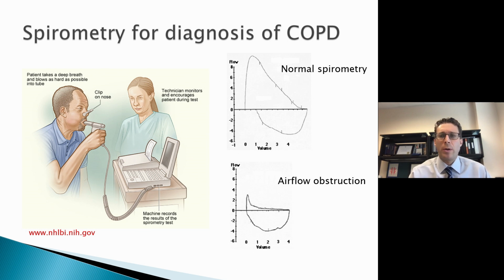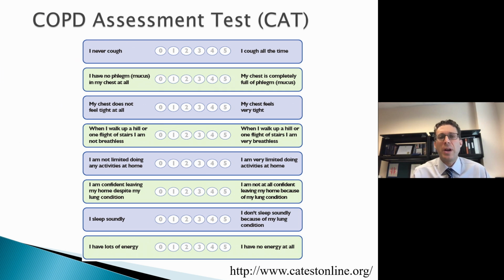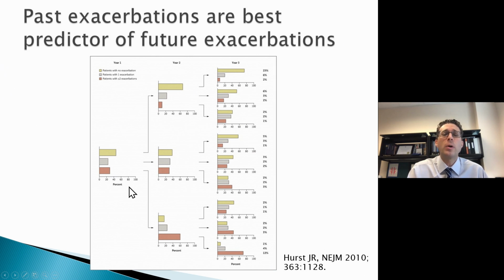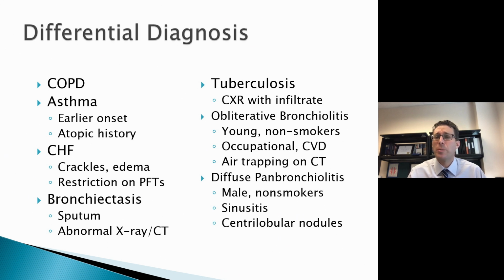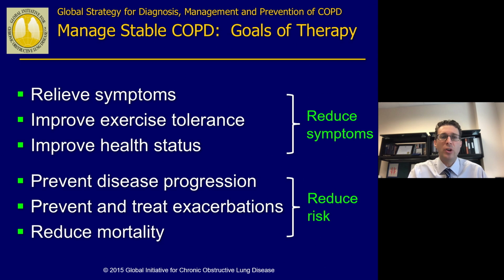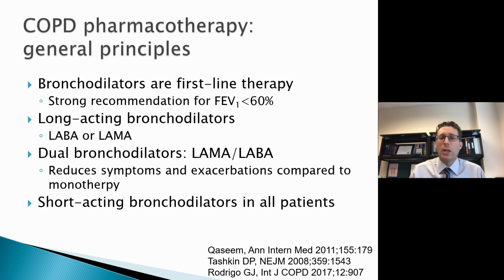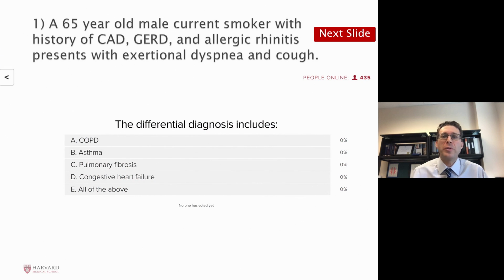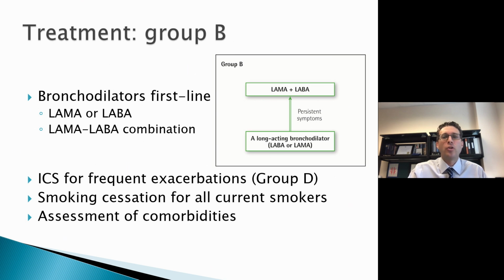79 COPD | Harvard review of internal jony teo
79  COPD | Harvard review of internal jony teo